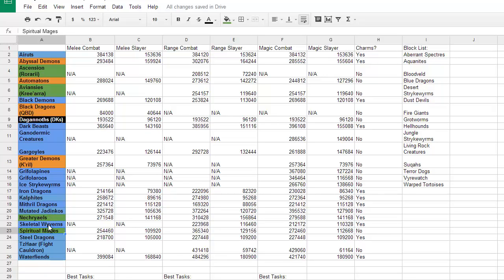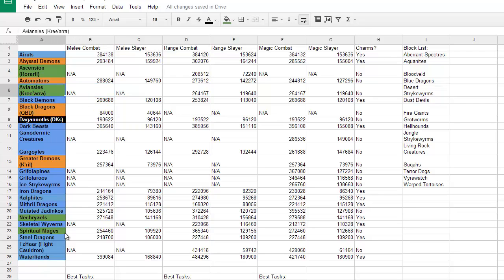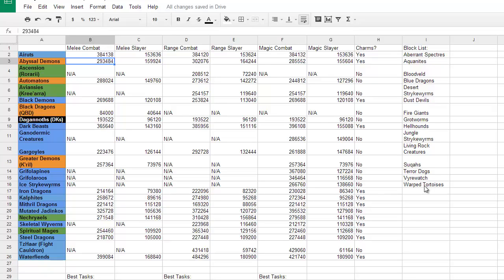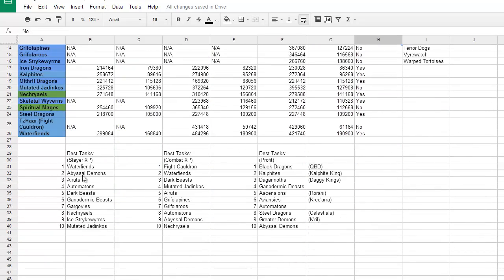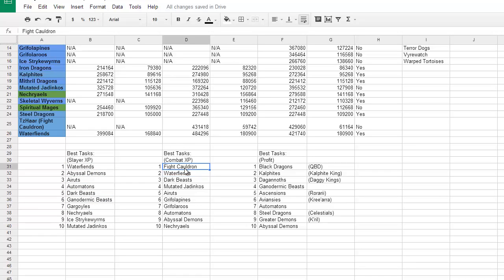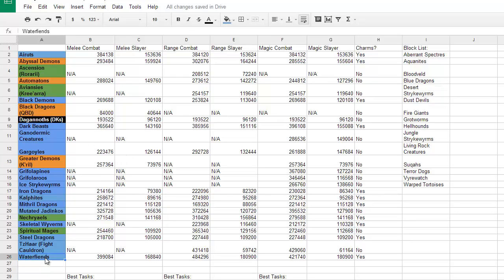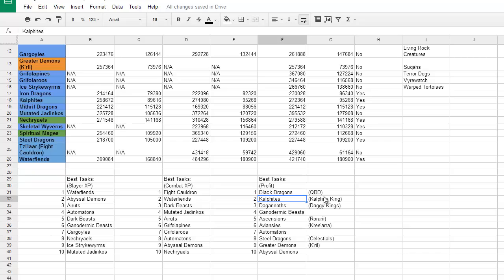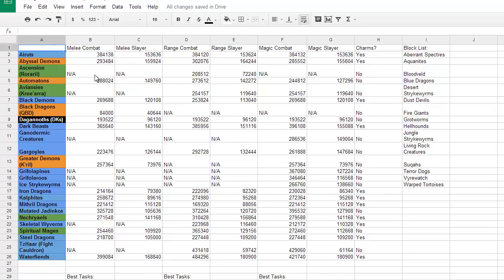SLAYER - COMPLETE Do/Block List and XP Rates! [Runescape 2014]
Hopefully this is helpful to all slayers out there! Keep in mind that this spreadsheet was made in mind of players who have drygores and chaotic staff, using extremes and turmoil to speed up tasks.

Leave any questions or concerns in the comments below!